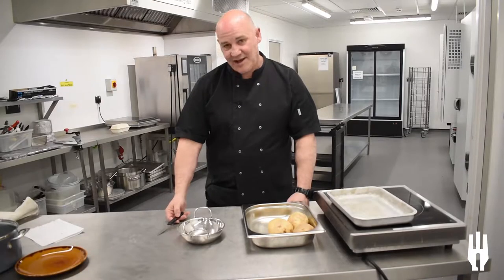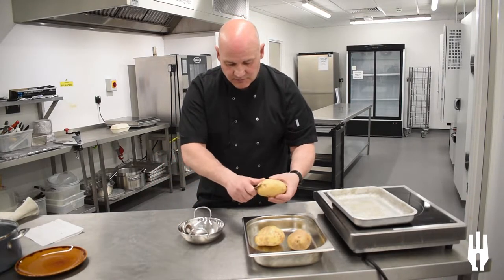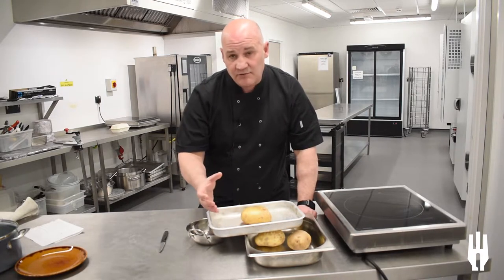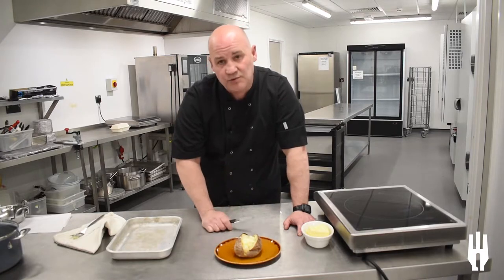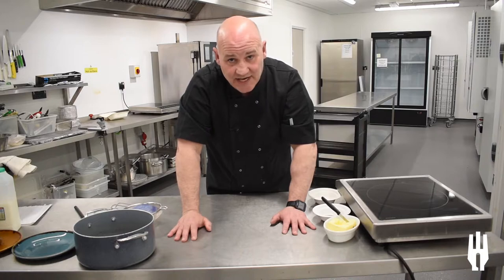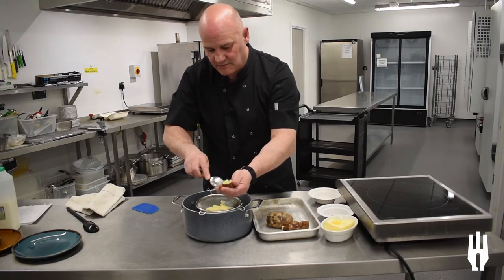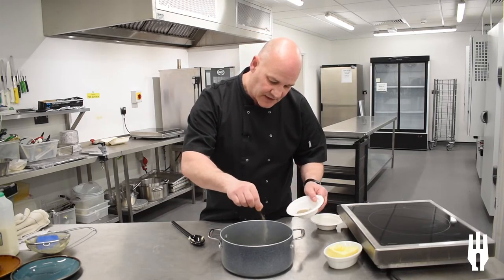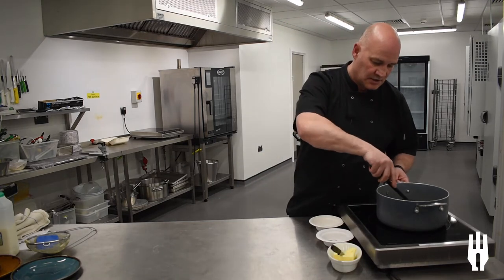How to cook potatoes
The University of Lincoln catering department brings you this video to show you two different methods of cooking potatoes. Firstly the infamous jacket potato and secondly perfect mashed potato.